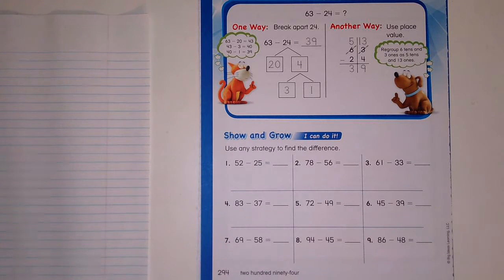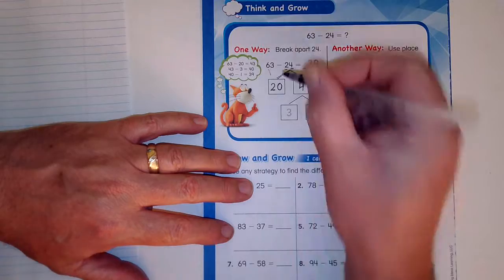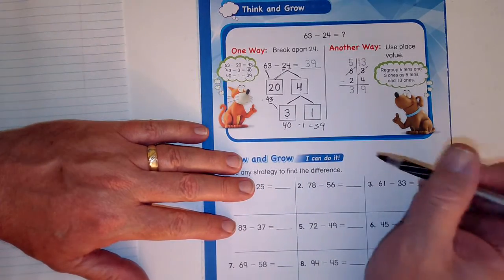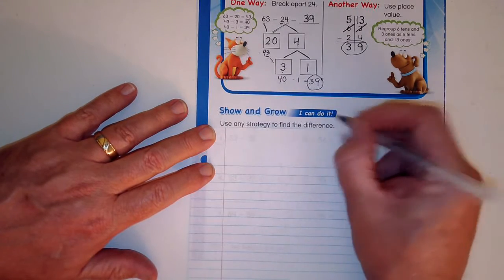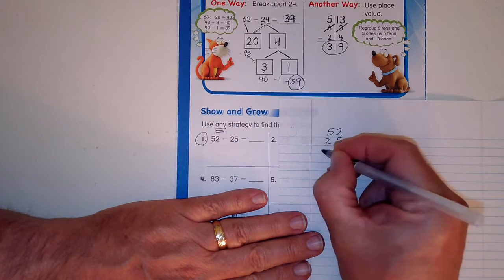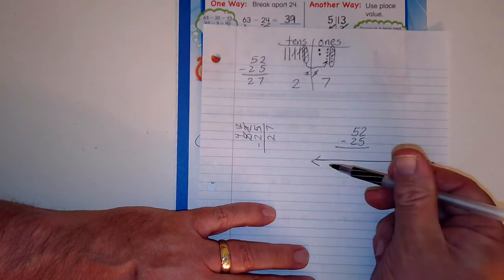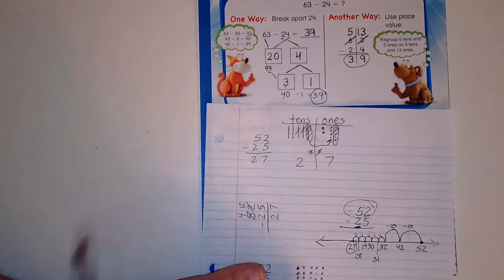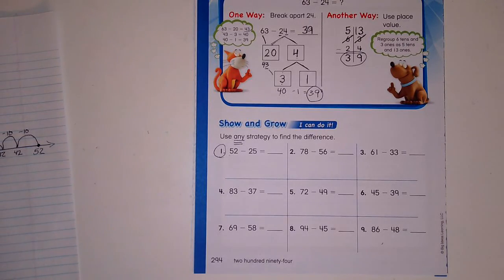BIM page 294